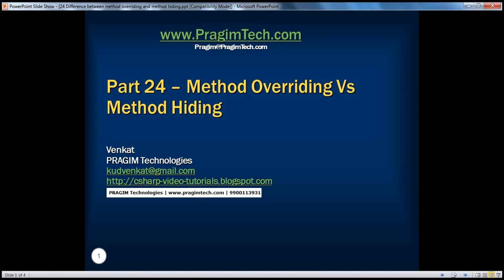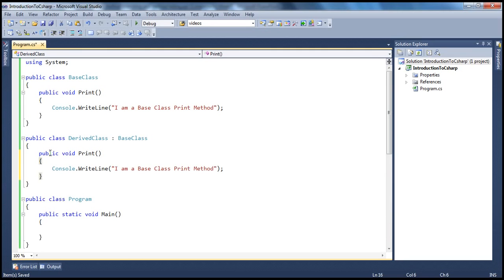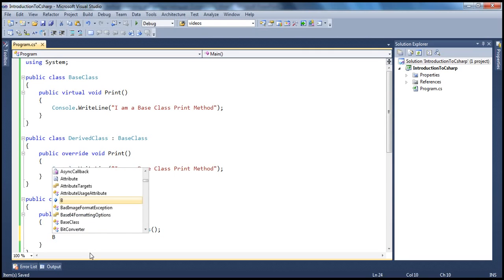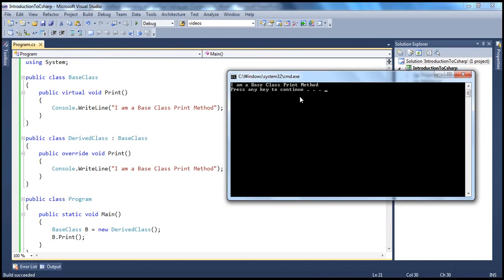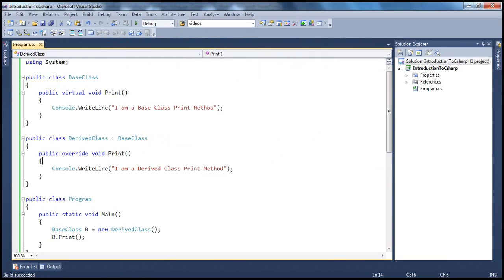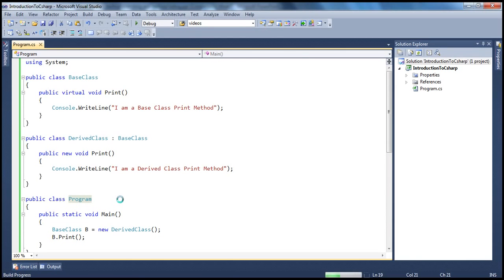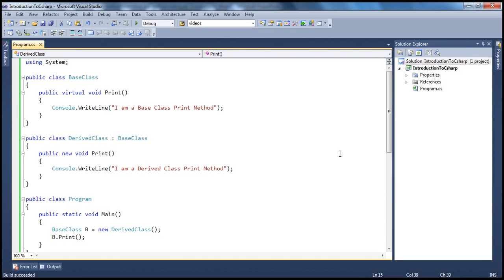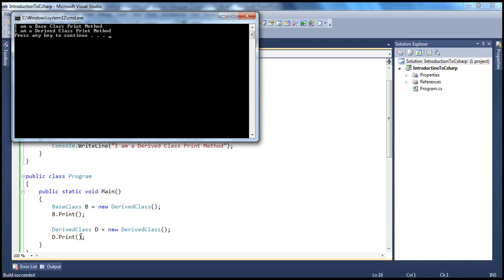Part 24 - C@ Tutorial - Difference between method overriding and method hiding.a_HD.mp4